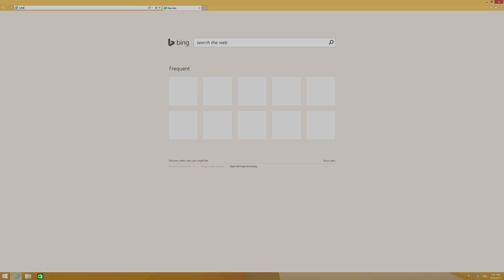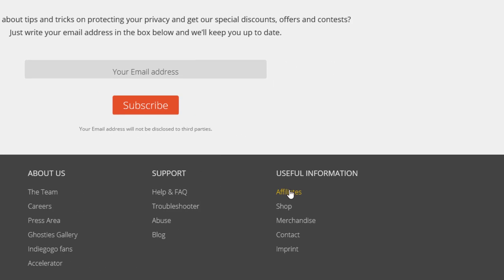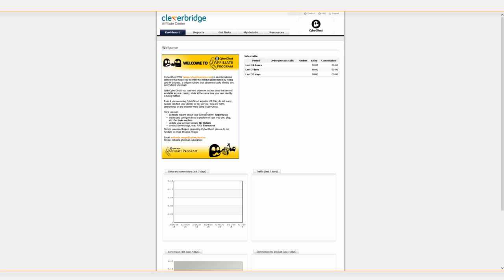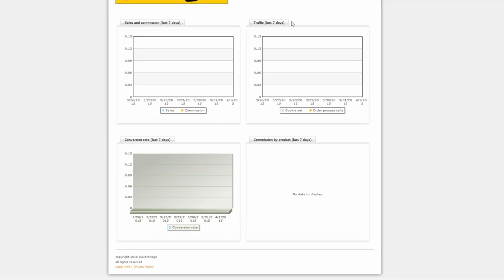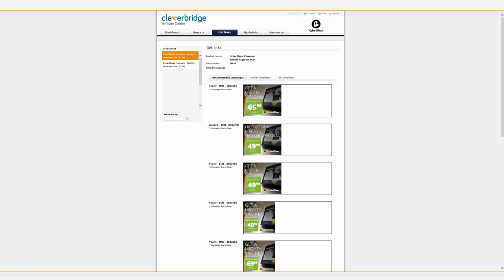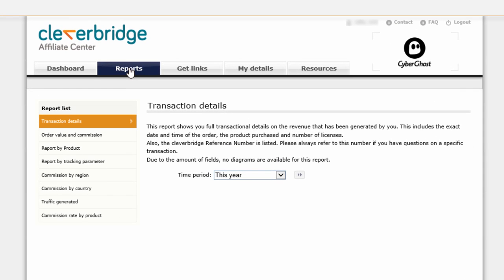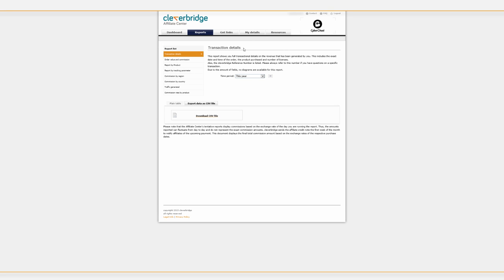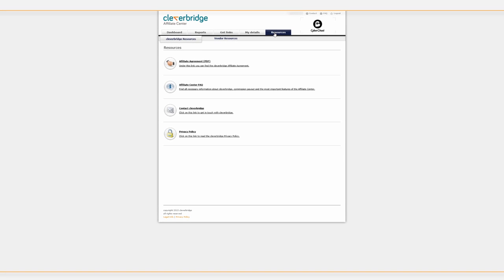Sign In As A CyberGhost Affiliate - Join today!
Learn how to be an affiliate  and earn money with CyberGhost in one minute!